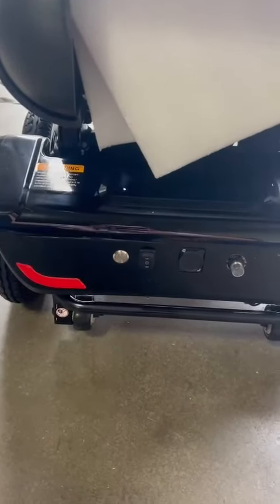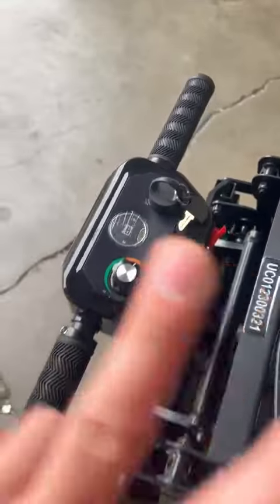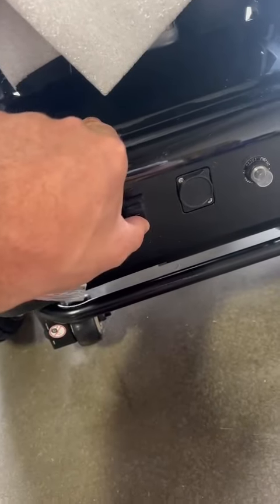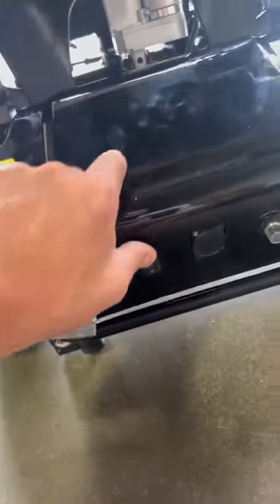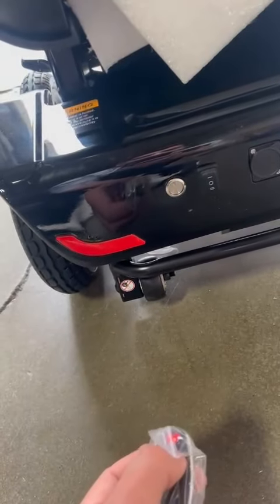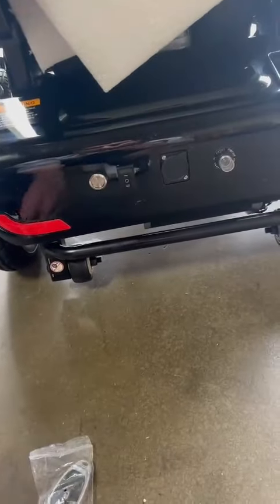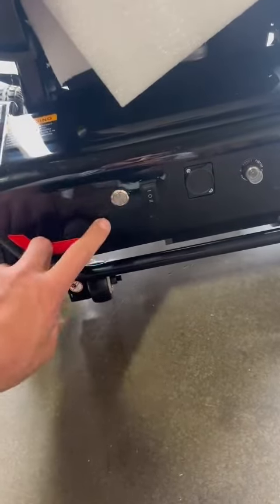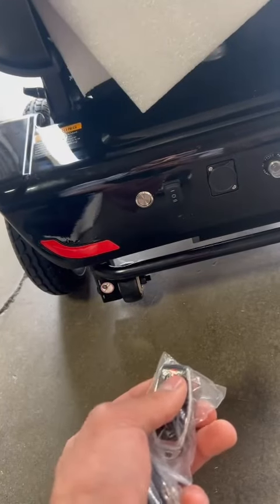Rubicon FX07 Scooter Folding/Unfolding